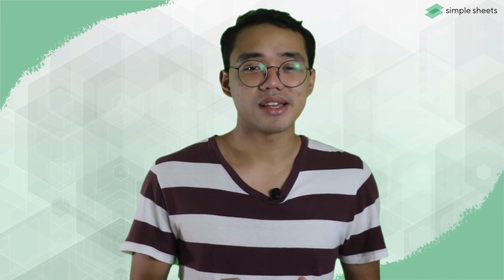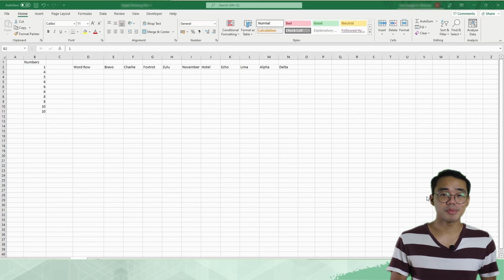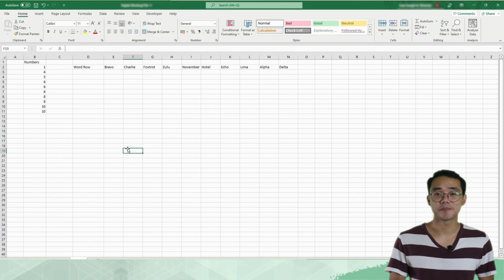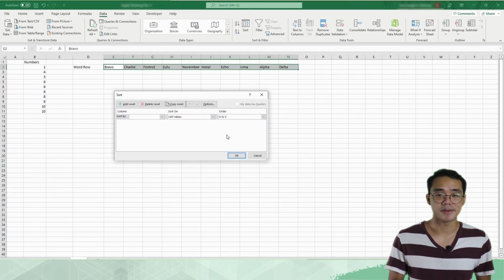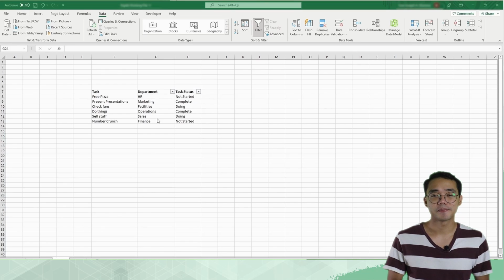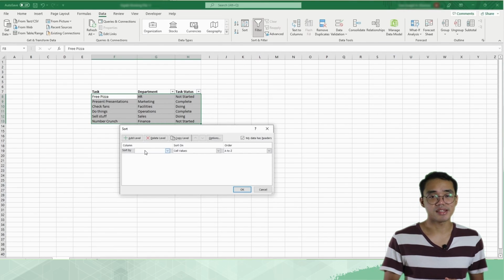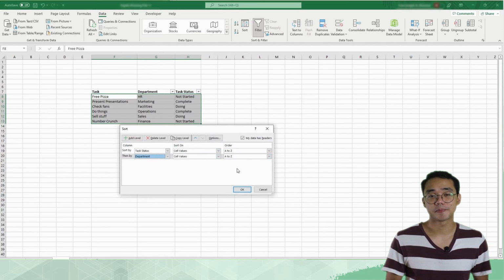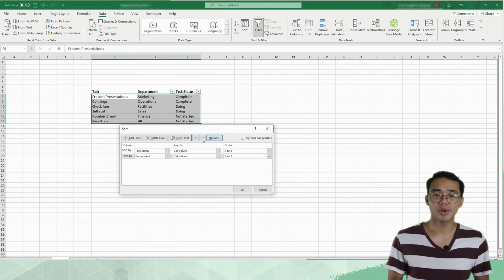Sort Data like a Pro in Excel!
Data is the name of the game when it comes to spreadsheet apps. One of the most essential tools and skills that you need when working with Excel is using the Sort tool! Learn where to find it and how you can create simple sortation rules using the custom sort tool and even sort rows!

Timestamps
00:00 - Intro to the Sort tool in Excel
01:25 - Sorting a column
02:38 - How to sort a row
03:58 - Adding multiple sort criteria
06:07 - Other cool options in the custom sort window
06:32 - Sort and Filter tabs

Project Management 📰
Marketing 📊
Supply Chain and Operations 🚚
Small Business 🦾
Human Resources 👨🏾‍🤝‍👨🏼
Data Analysis 👨‍🔬
Accounting 🧐
Finance 💵

🦄 Customizable
🧨 Dynamic
🎨 Designed
🏭 Formatted
👩‍🏫 Instructions and Videos
📈 Reporting Visuals

🔎 Lookups
🔨 Functions
🧪 Formulas
📊 Charts and Graphs
🔢 Dashboards